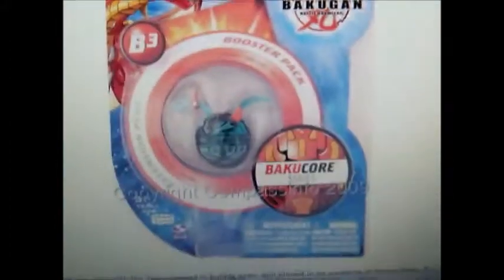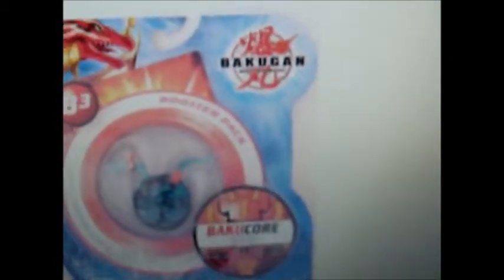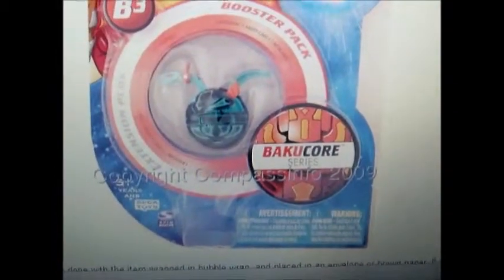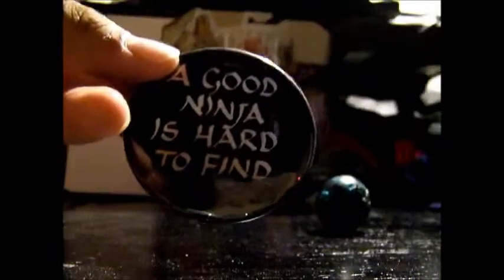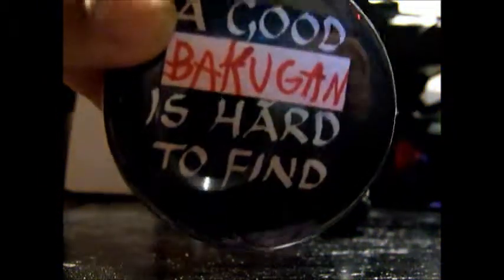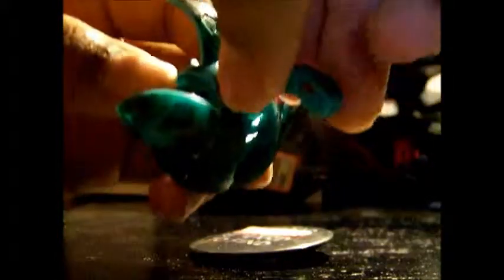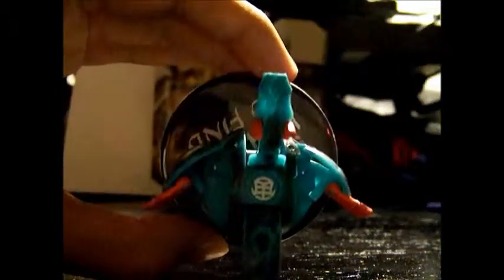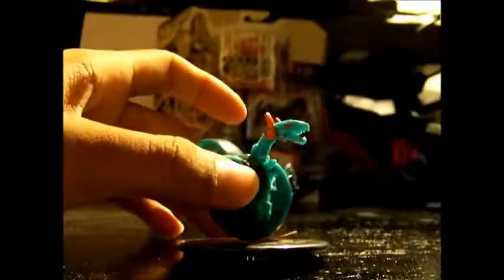MoFoCThat Review?! : Ventus Motra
Bakugan B3 Ventus Motra battle damage